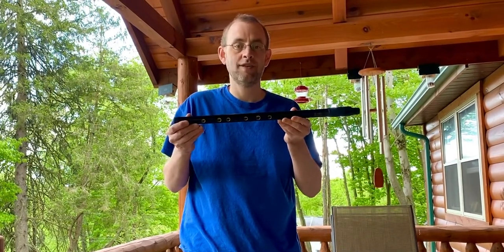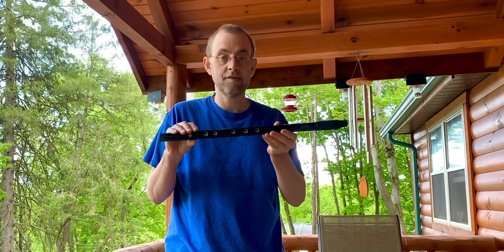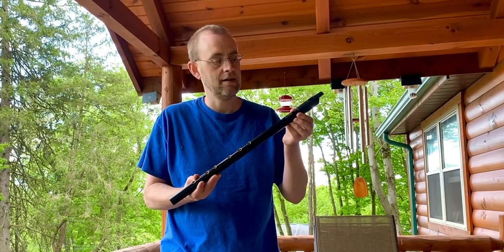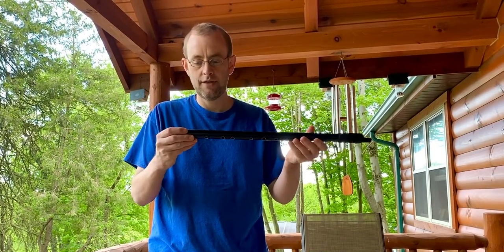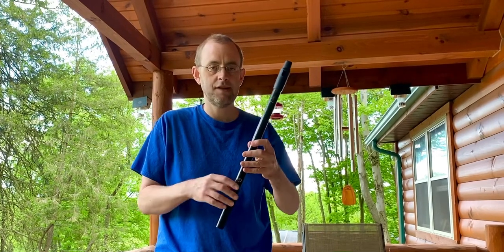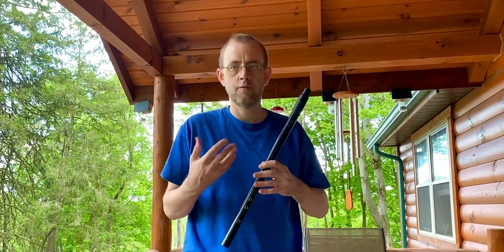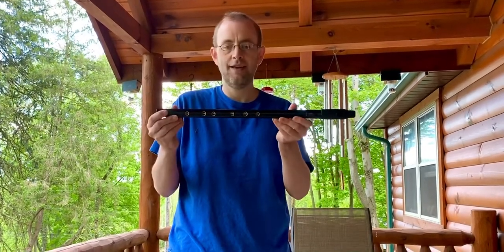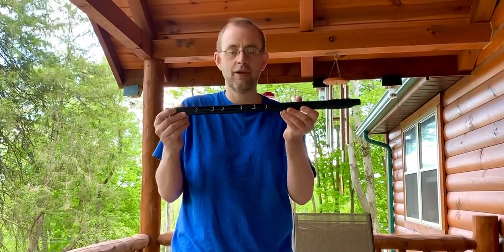Review of Howard Low D Whistle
I just got this beautiful Black silk Low D Whistle from Howard Music in the UK.
It has an amazing tone a playability. It was really neat that the breeze picked up right when I stayed playing the Maid of Culmore.
I teach pennywhistle online. Find out more at my website. 😊🎶